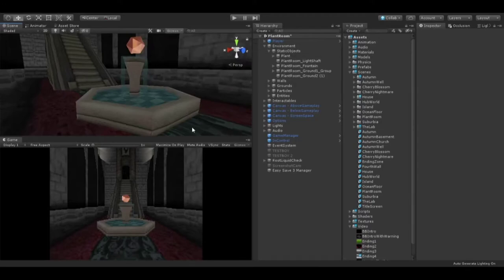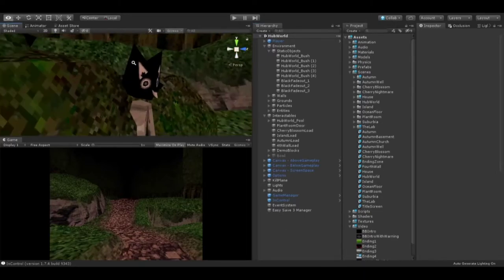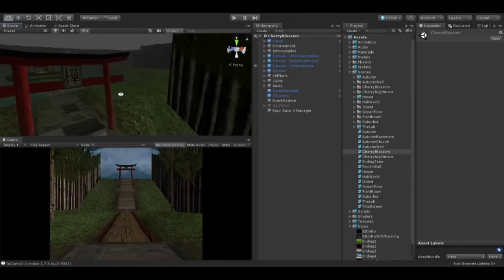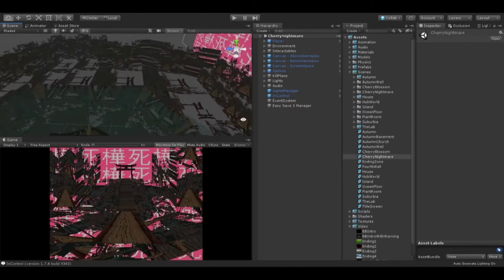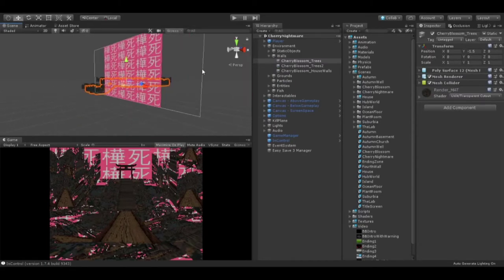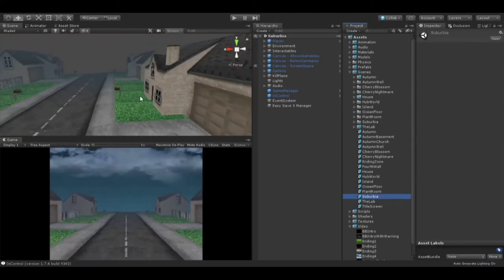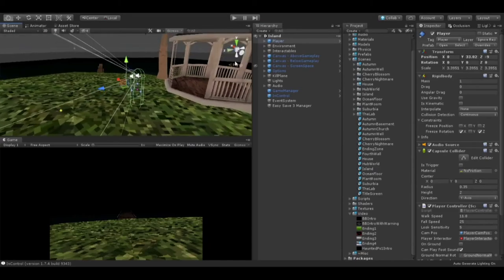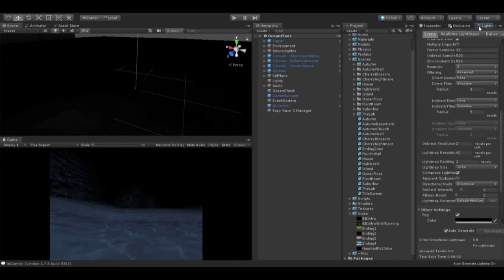Fatum Betula [4F] Out of Bounds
Full disclosure: this is actually the second video I recorded but I'll probably put it at the end because it seems like it'll be a nice finished to the gameplay, and it gives away some zones that I haven't finished yet (although admittedly it did give me warning that it would do exactly that so I knew what I was getting into).

I really enjoyed Fatum Betula. It was atmospheric, it was gorgeous. I enjoyed the interactions, and it was fun getting all of the endings. Some of them may have been a bit obtuse for me, but I've never been the best at finding all the secrets in games.